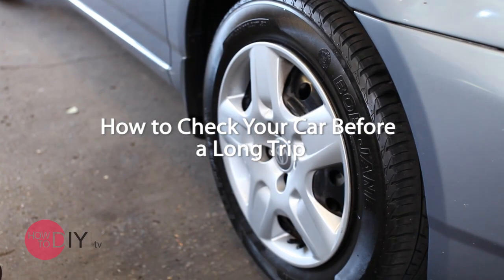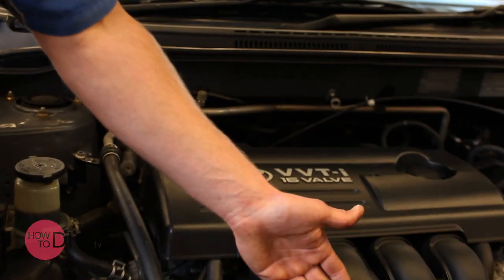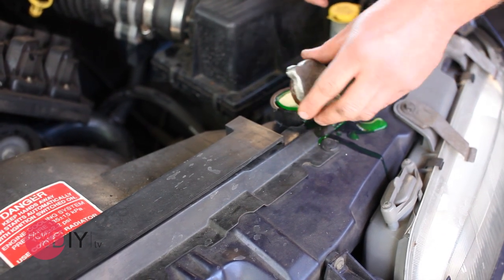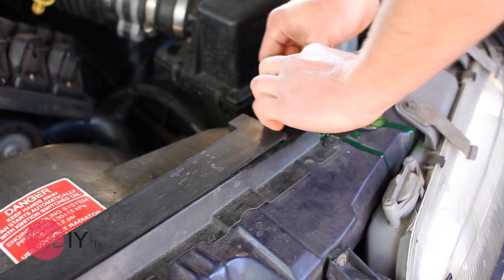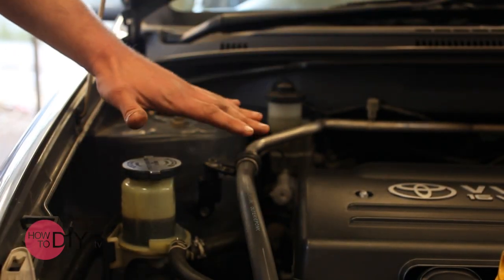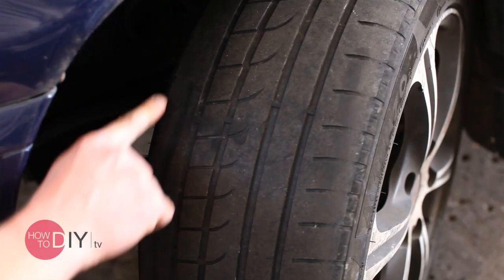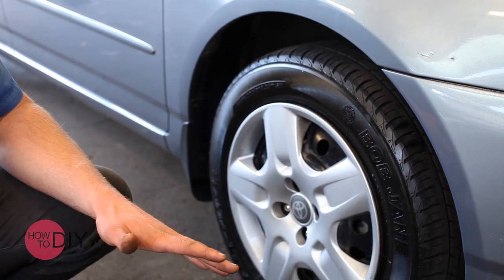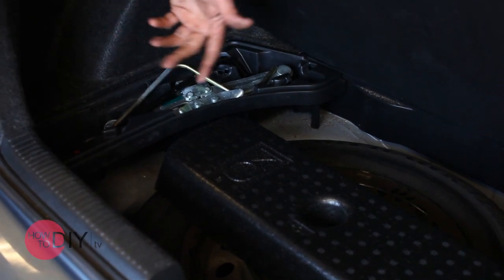How to Check Your Car Before a Long Road Trip - Sydney Couriers Particularly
Sydney couriers spend a lot of time on the road and these are great tips to check your vehicle.
How to check over your car before going on a long road trip. Rox Withers from Max Withers Mechanical Repairs shows the main safety checks to make on your car before you make that distant road trip.